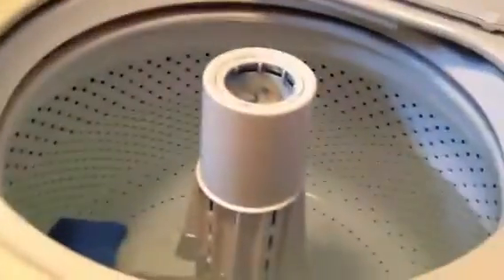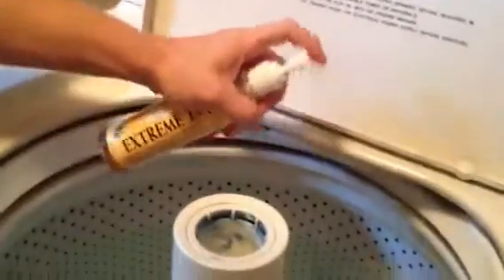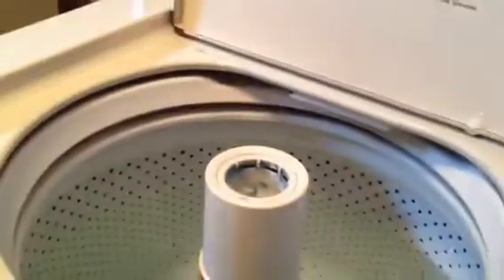Aaron does the laundry using Extreme 18x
College student Aaron uses soap nut laundry detergent to get his clothes clean. So easy and green extreme 18x